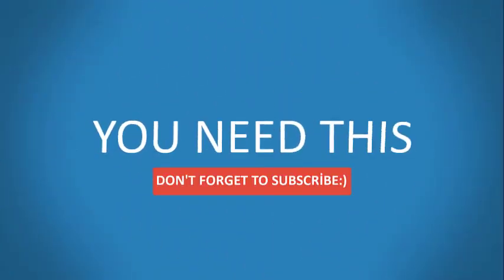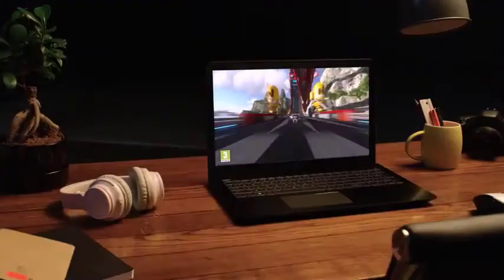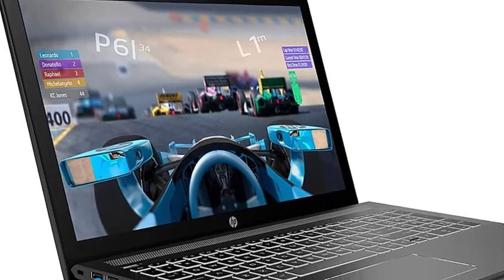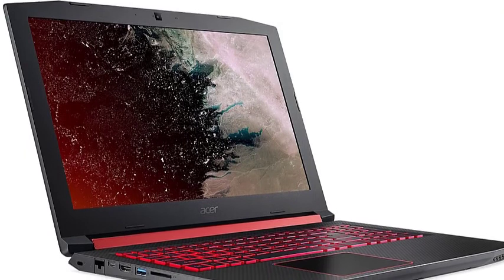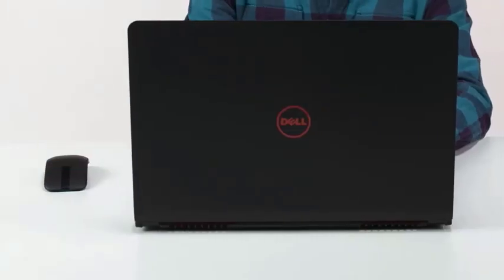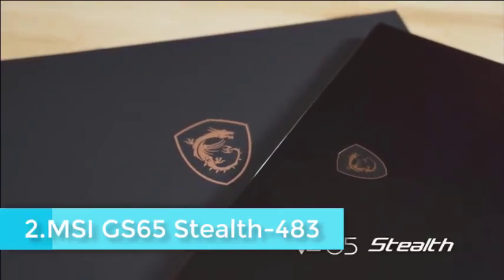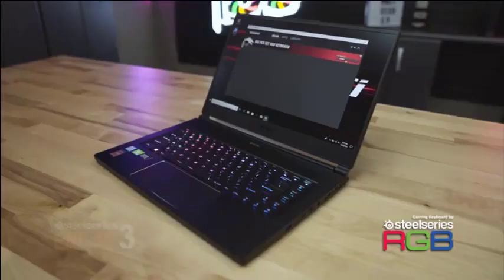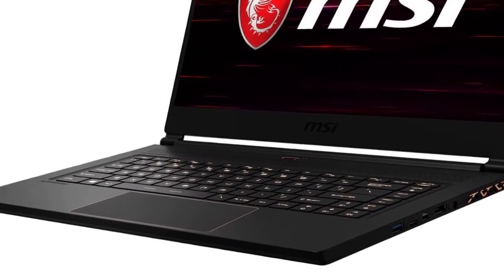Best Laptops for Elgato Game Capture HD in 2021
Using the Elgato Game Capture HD, you can stream or record your gameplay at 1080p on popular streaming platforms like Twitch, Youtube Gaming, Facebook, etc. While most of the latest gaming laptops work smoothly with the device, a few of them struggle. That’s why there’s a good chance that they might crash, lag, or do not work as intended.

00:00 Intro
00:22 HP Pavilion Power 15"
02:10 Acer Nitro 5
03:30 Dell Inspiron 15 7559
05:10 MSI GS65 Stealth-483
06:50 Razer Blade 15